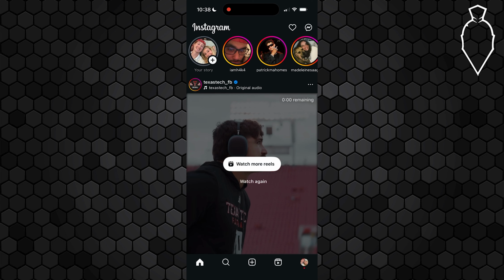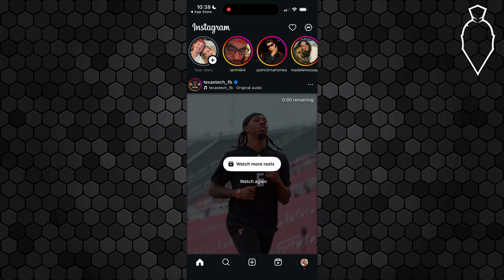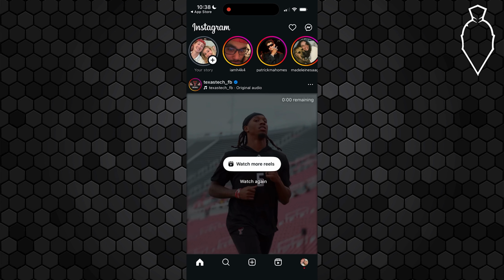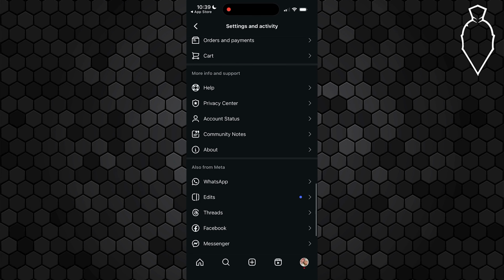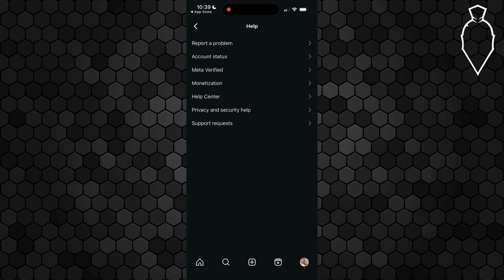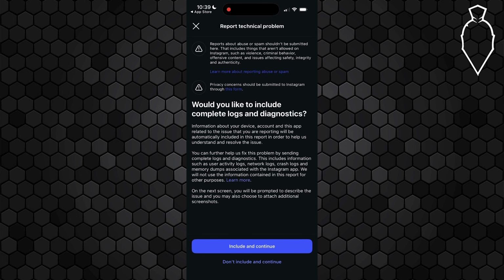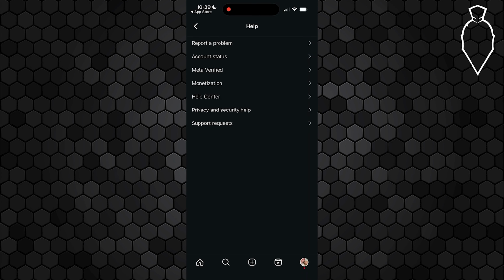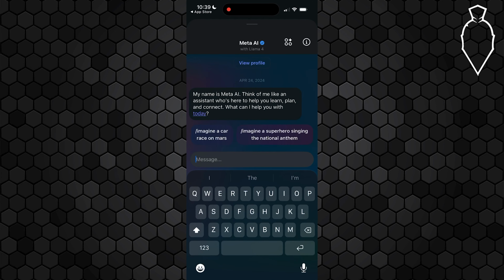How To Turn On Meta AI On Instagram - Full Guide